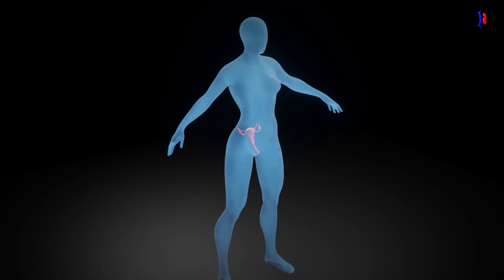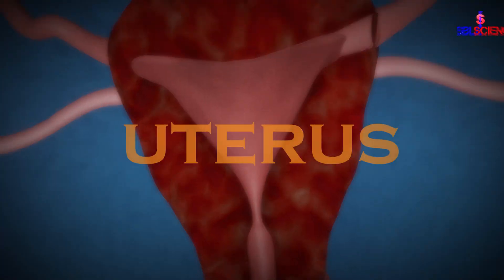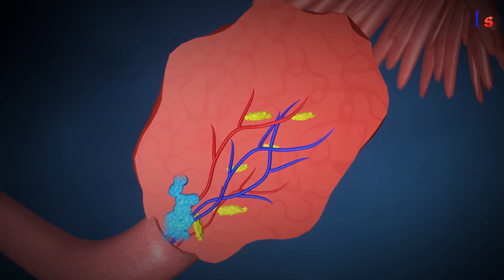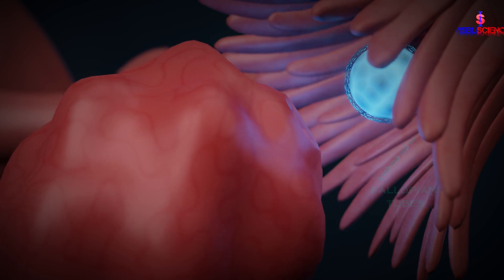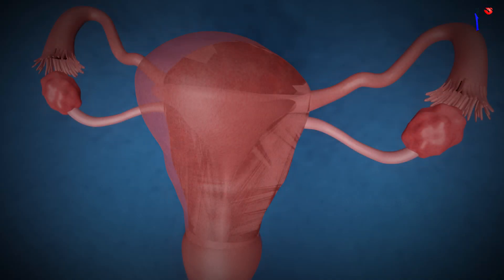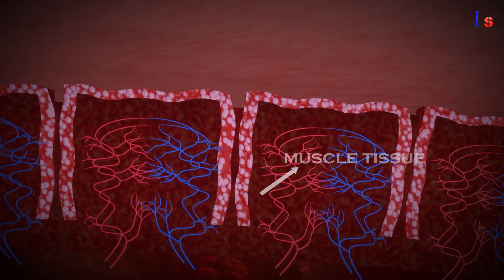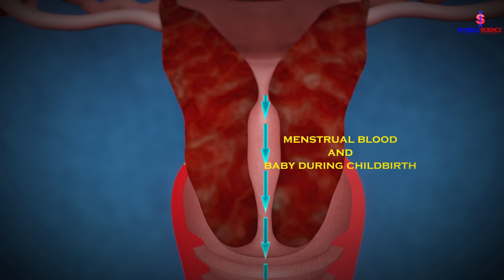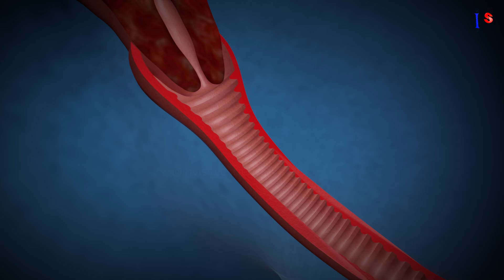Exploring Female Reproductive Organs | A Detailed 3D Animation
Welcome to our comprehensive guide on female reproductive organs, presented through mesmerizing 3D animation! Whether you're a student studying biology, a curious mind eager to learn about human anatomy, or a medical professional looking to refresh your knowledge, this video is designed to provide you with an in-depth understanding of the intricate structures that make up the female reproductive system.

Introduction:
Unlock the secrets of the female body as we embark on a journey through the wonders of human anatomy. In this visually captivating video, we will delve into the complex network of organs that play a crucial role in reproduction and the miracle of life.

Chapter 1: Understanding the Basics
We kick off our exploration by laying the foundation of knowledge about the female reproductive system. From the external genitalia to the internal structures, we'll examine each component and its function in detail. Through clear and concise explanations accompanied by stunning 3D animations, you'll gain a comprehensive understanding of the intricate anatomy.

 changes that occur in the uterus throughout the menstrual cycle, shedding light on the miracle of life.

Chapter 4: The Fallopian Tubes – Pathways of Fertility
Accompanied by our stunning 3D visuals, we navigate through the intricate fallopian tubes, the conduits that facilitate the journey of the egg from the ovary to the uterus. Understand the crucial role these tubes play in fertilization and early embryonic development, as we unravel their anatomy and function in exquisite detail.

Chapter 5: The Vagina – Gateway to Pleasure and Procreation
In this segment, we explore the vagina, a multifaceted organ with both reproductive and sexual functions. Delve into its anatomy and learn about its role in childbirth, sexual intercourse, and the maintenance of vaginal health. Our immersive 3D animations provide a unique perspective, making complex concepts easily understandable.

Chapter 6: Hormonal Regulation – The Endocrine Symphony
Embark on a journey through the intricate world of hormones as we delve into the endocrine system's role in regulating the female reproductive cycle. From the hypothalamus and pituitary gland to the ovaries, witness the harmonious interplay of hormones that govern ovulation, menstruation, and pregnancy.

Chapter 7: Reproductive Health and Disorders
Our exploration wouldn't be complete without addressing reproductive health and common disorders that affect the female reproductive system. From menstrual irregularities to infertility issues, we shed light on these conditions, empowering viewers with knowledge to make informed decisions about their health.

Conclusion:
As we conclude our journey through the fascinating world of female reproductive organs, we hope you've gained a newfound appreciation for the intricacies of the human body. Armed with a deeper understanding of anatomy and physiology, you're better equipped to navigate discussions about reproductive health and wellness.

Join us as we continue to unravel the mysteries of the human body through captivating 3D animations and insightful explanations.

Have questions or feedback? We'd love to hear from you!

Female reproductive organs, female anatomy, reproductive system, 3D animation, ovaries, fallopian tubes, uterus, cervix, vagina, menstrual cycle, fertility, conception, pregnancy, women's health, gynecology

Thank you for joining us on this enlightening journey. Until next time, keep exploring, learning, and marveling at the wonders of life!
praveen kumar
Praveen kumar